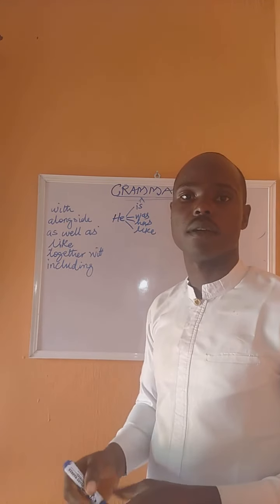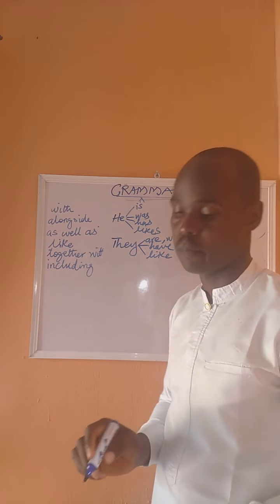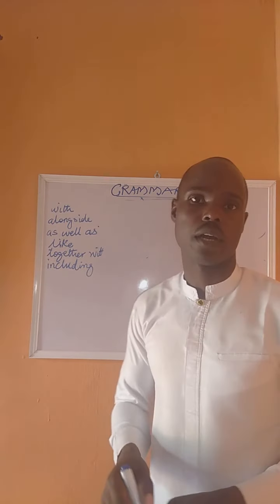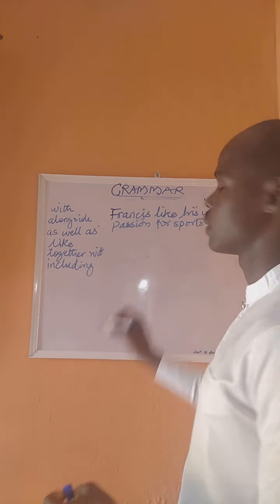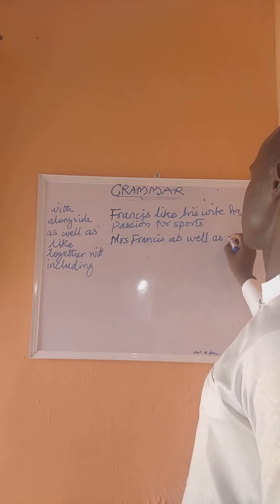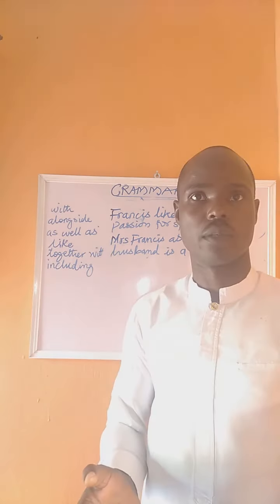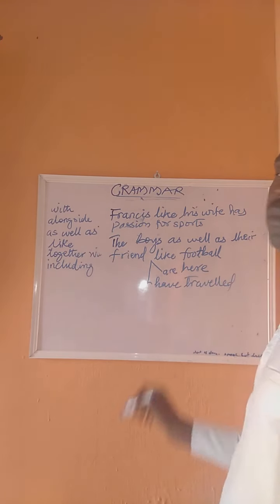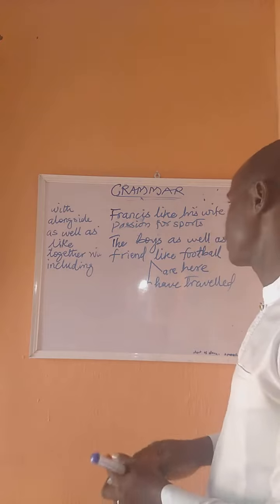Grammar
English Concord